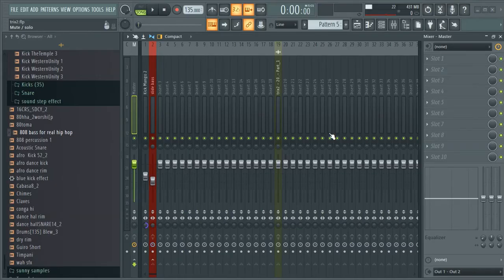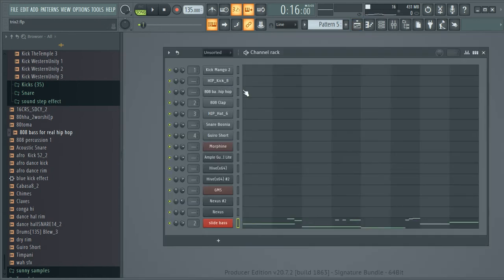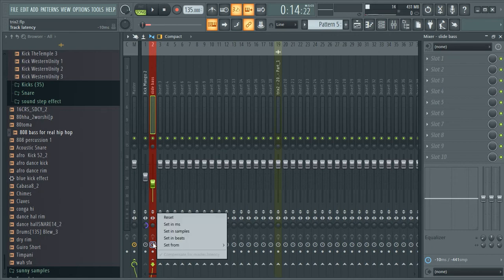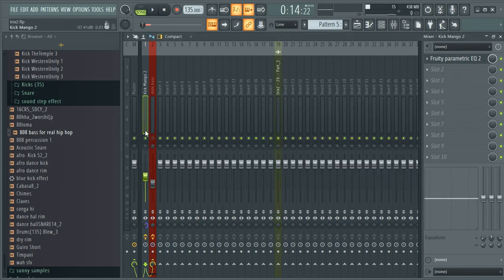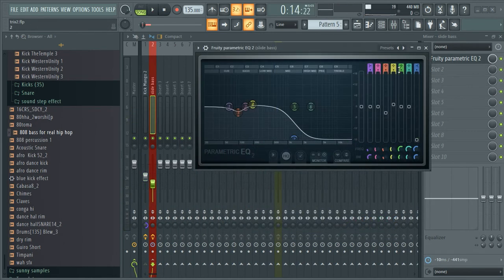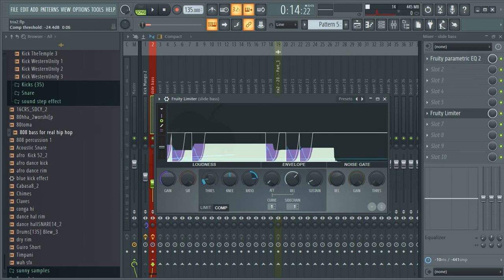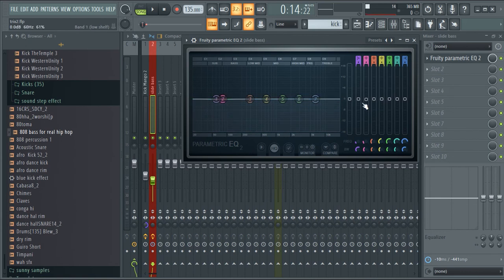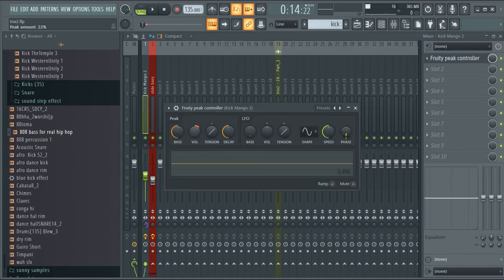How to mix kick and 808 to get a clean low end in FL Studio 20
This is a video tutorial that shows behinners how to get a clean low end in FL srudio. Beat is made by Unitrix
Below is a link to the free flp trap beat used in the tutorial.
Thanks